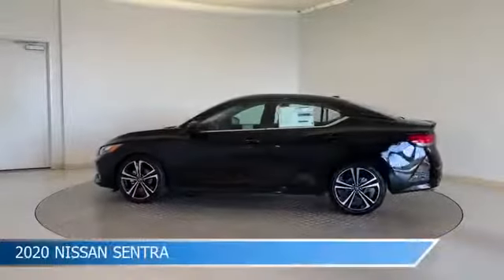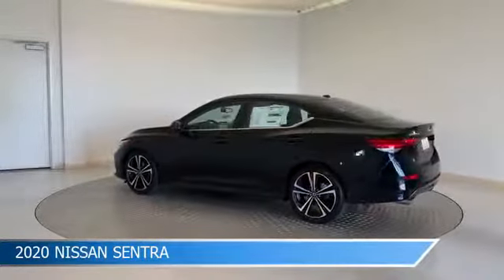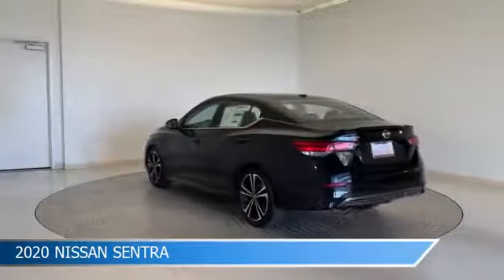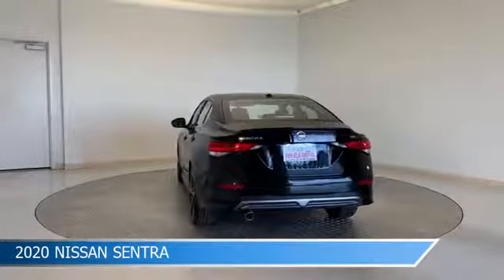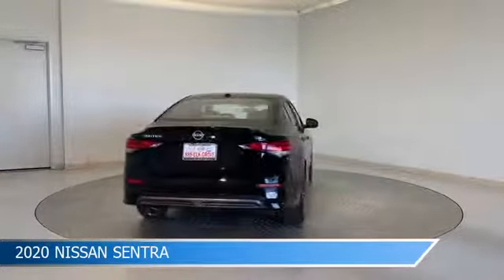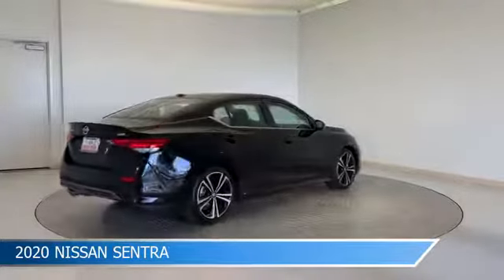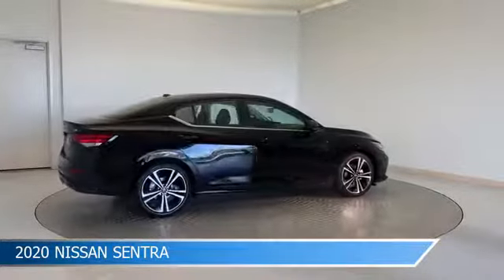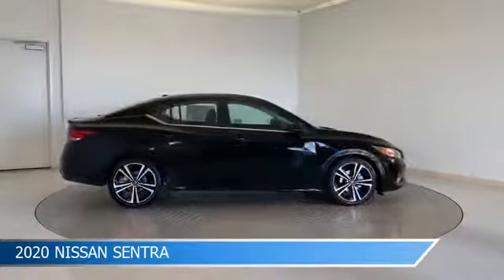2020 Nissan Sentra 106415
2020 Nissan Sentra 106415